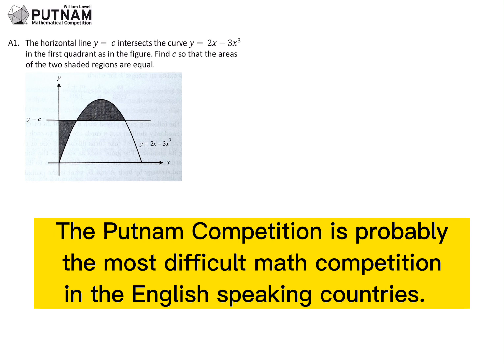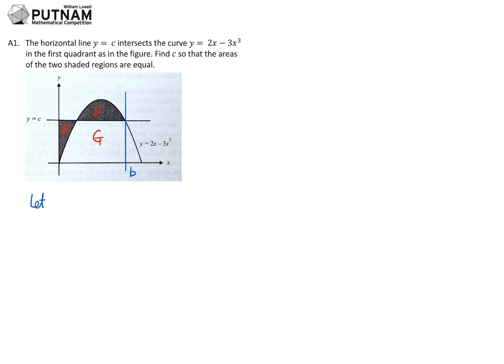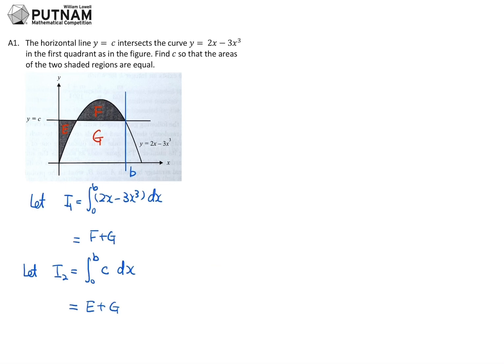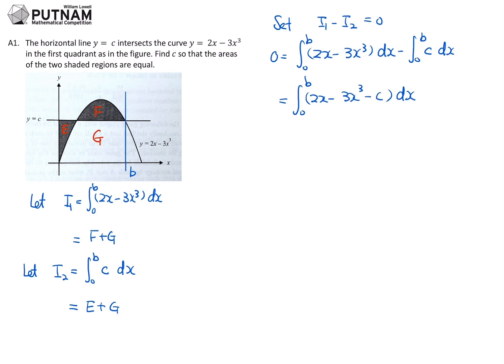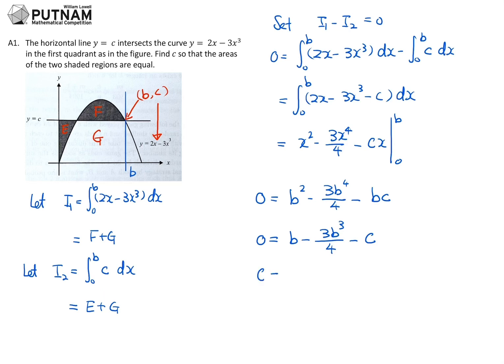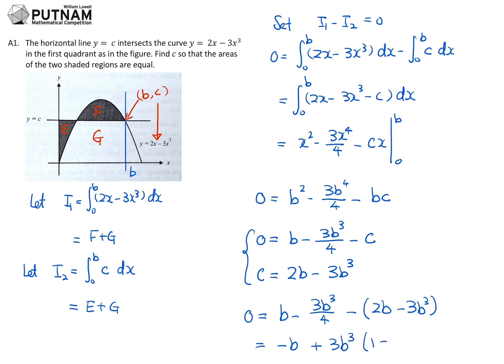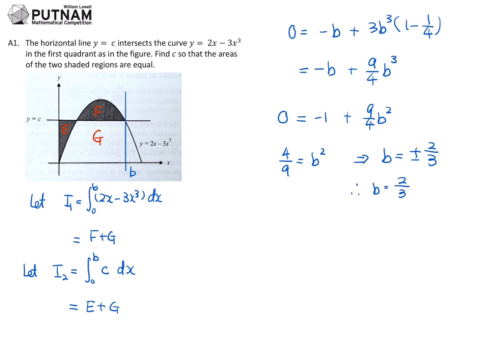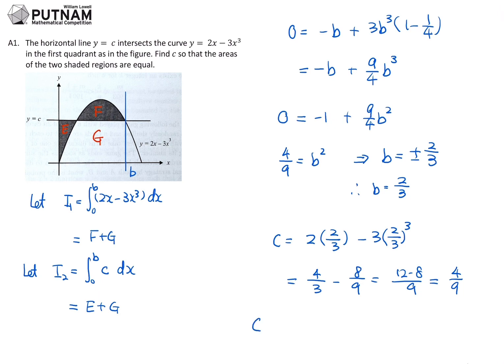A relatively easy problem from the Putnam mathematical competition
William Lowell Mathematical Competition is offered once a year in December to all undergraduate students studying in the North America. It is probably the most difficult mathematical competition in the English speaking countries. Top scorers are very likely to pursue a career in the scientific field. The famous Richard Feynman was a Putnam fellow (the highest five scorers) in 1939 who went on to win the Nobel prize in Physics in 1965.
The first problem of Putnam is usually served as a warm up question so it is relatively easy. The one presented here is one of the easiest I have ever seen.